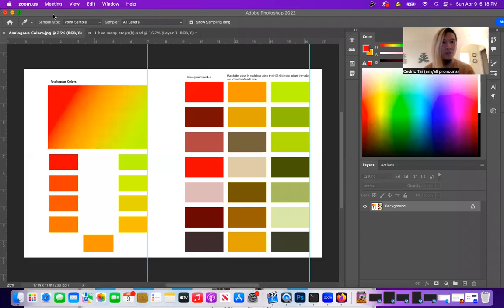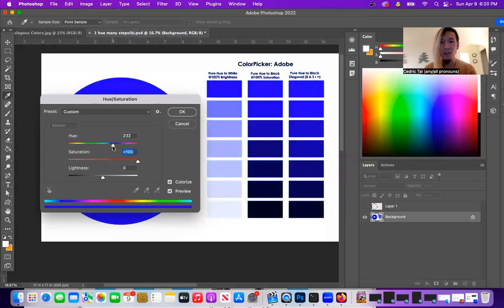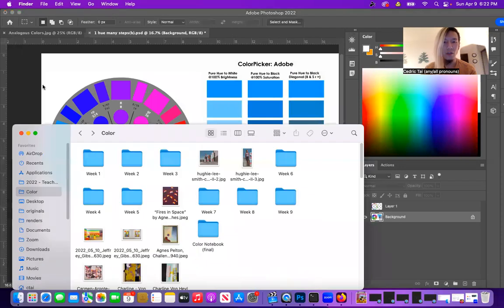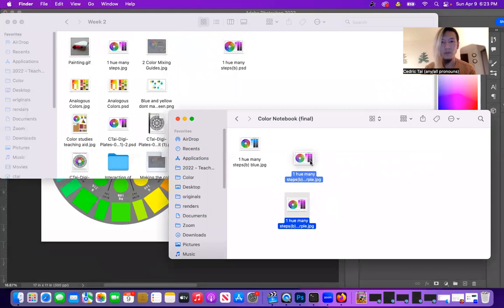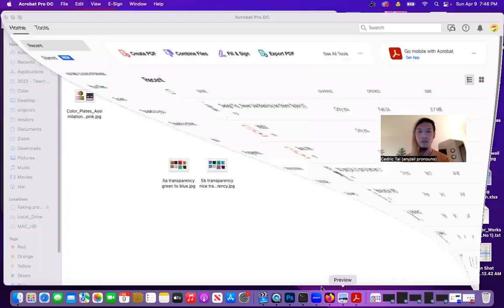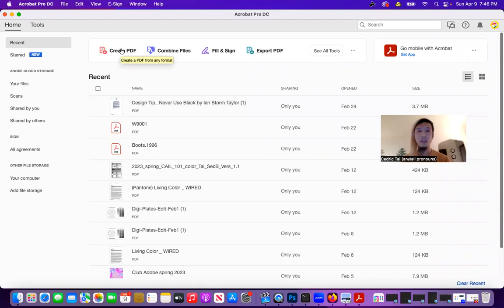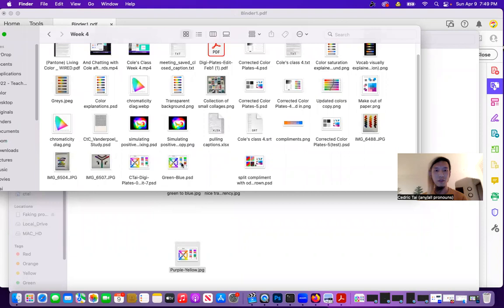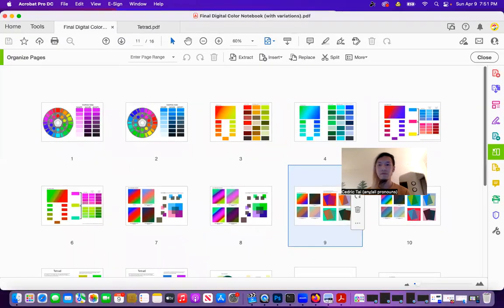Combine your Color Notebook back into 1 PDF and with variations